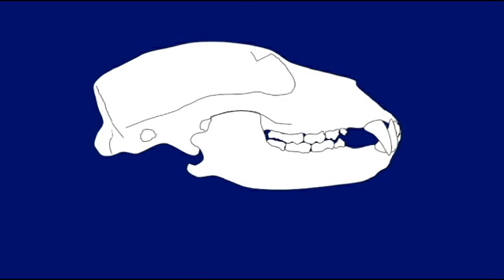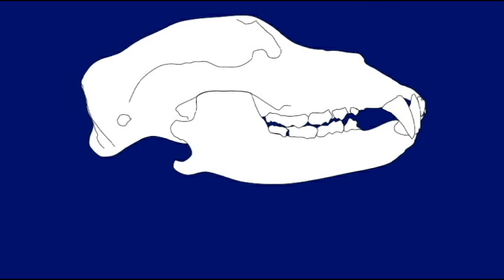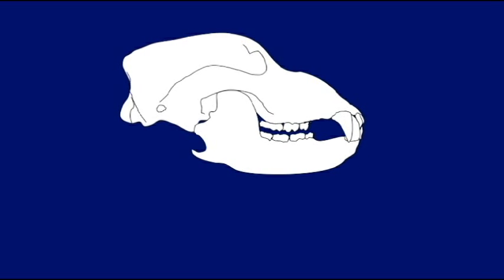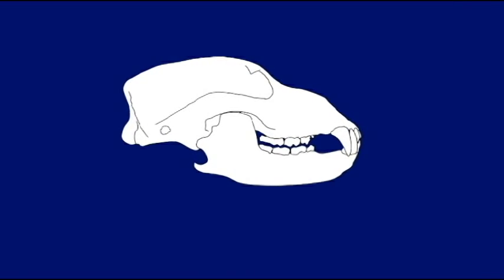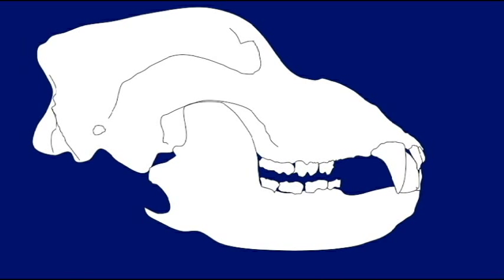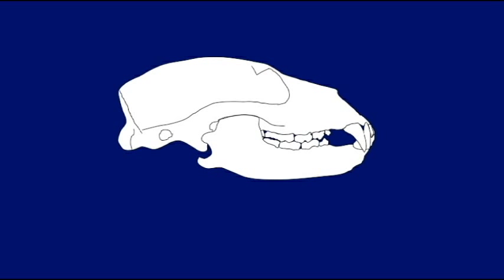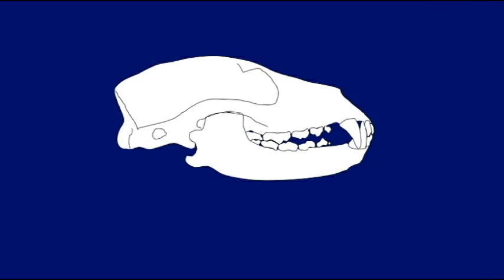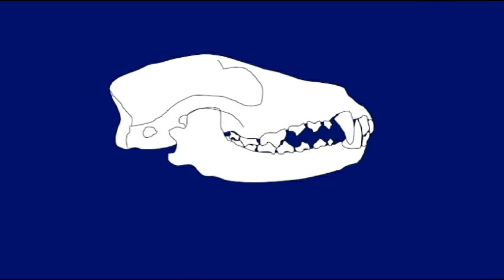PLJOURNAL1: VARIATION AND EVOLUTION IN CARNIVORE SKULLS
VARIATION AND EVOLUTION IN CARNIVORE SKULLS